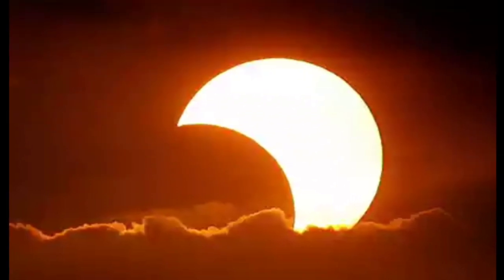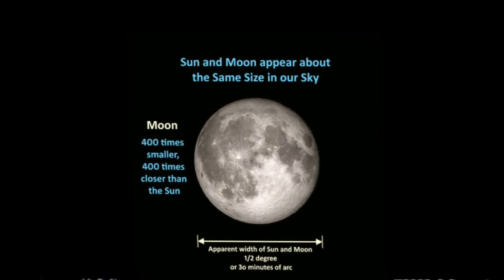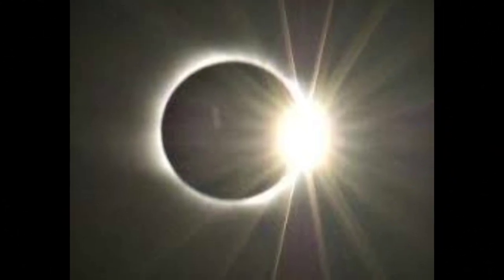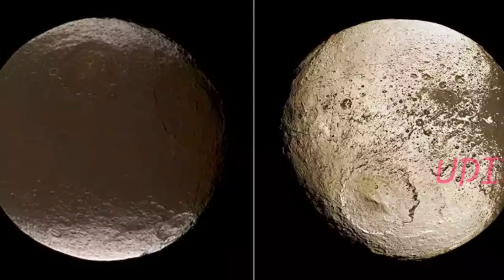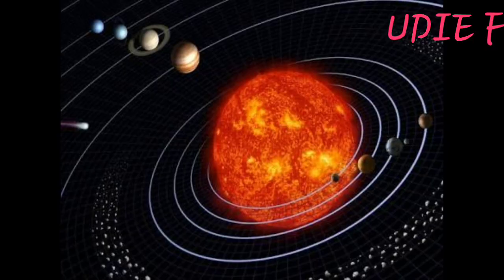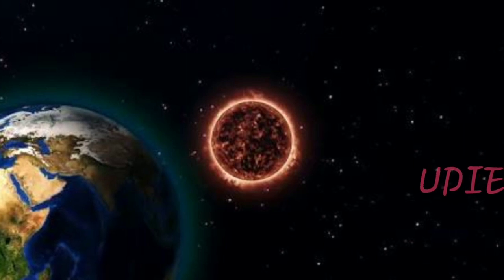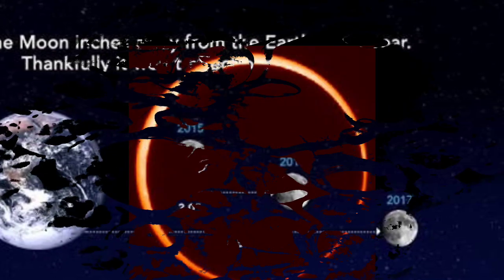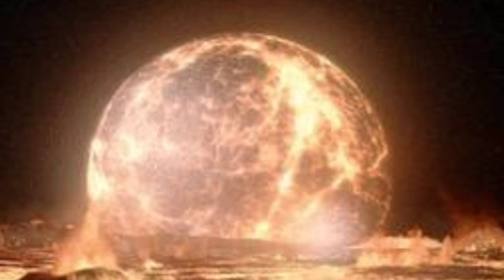Flat Earth proof the Moon and the Sun have the same size.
When we look at the Sun and the Moon with our own two eyes, they appear from our perspective to be almost exactly the same size.

We are told that the Moon is 230,100 miles away from Earth, and that the Sun is 92.95 million miles away from the Earth.

We are also told that the Moon is 2,159 miles in diameter, and that the Sun is 865,373.7 miles in diameter.

Well, it must be the most amazing coincidence in the history of history that the Sun is 400 times farther way from the Earth than is the Moon, but also happens to be 400 times greater in size so that it only appears to us on Earth that they are the same size.
Watch and air out your views on the video for further editing.